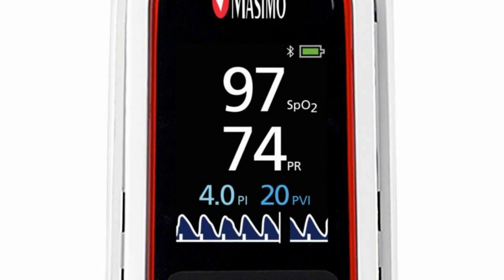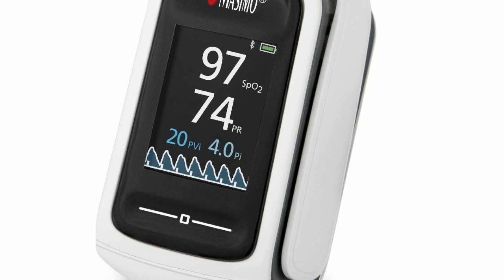Best Pulse Oximeters of 2022 || Which is the Best Pulse Oximeter?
💯Great Satisfaction ❤️Good Life